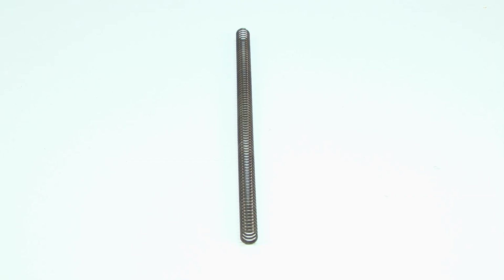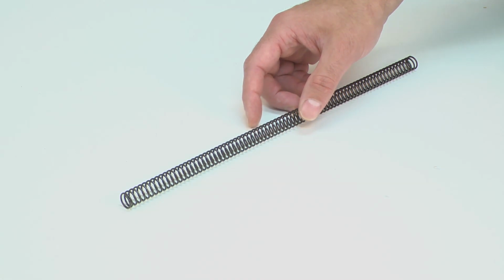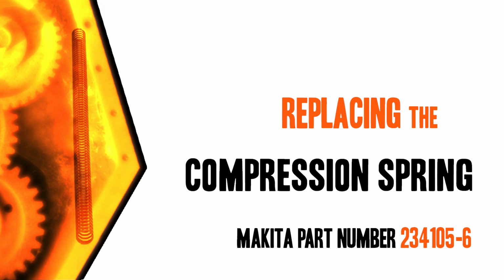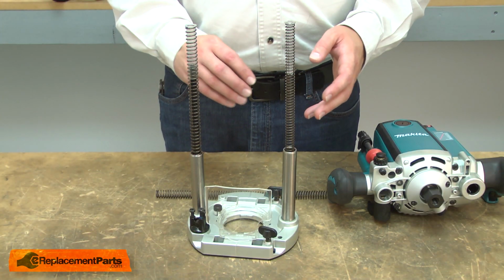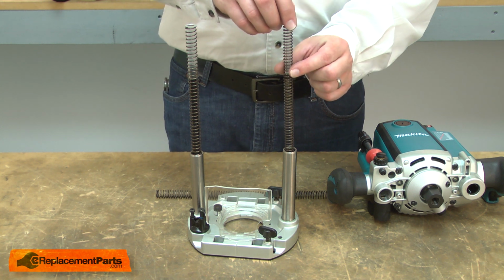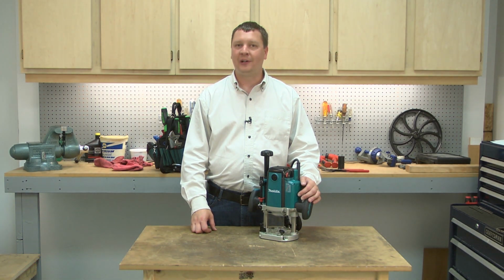Makita Plunge Router Repair - Replacing the Compression Spring (Makita Part # 234105-6)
Do you need a replacement Compression Spring for your Plunge Router? eReplacementParts.com has thousands of replacement parts for a variety of Power Tools, Outdoor Power Equipment, and Appliances. To purchase the part shown in this video (Part # 234105-6), click the link here:

The information in this video is specific to Makita Plunge Routers. The replacement process for different brands may differ slightly from the one you see in this video. To find more Plunge Router repair videos, check out our Power Tool Repair playlist here:

If you need a replacement Compression Spring for a different model number Plunge Router, simply enter your Plunge Router’s model number on our homepage here:

Not sure where to find your model number? No problem. You can find tips for locating your Plunge Router’s model number on our website here:

Replacing the Compression Spring can help solve the following issues you may be having with your Plunge Router:
1. Router Head No Longer Supporter
2. Spring Broken or Missing

Here are a list of the tools required for this repair:
• None required

At eReplacementParts.com, we think that Fixing Things Makes Sense! That’s why we’re committed to providing you with high-quality parts quickly and easily, and helping you save time and money on your repair. We only sell Original Equipment Manufacturer (OEM) parts, so you know that the part you order will be compatible with your Plunge Router. We also provide Same-Day shipping, so your manufacturer-approved part will arrive FAST!

For more info on our shipping or return policy, or to speak with a customer service representative, visit our